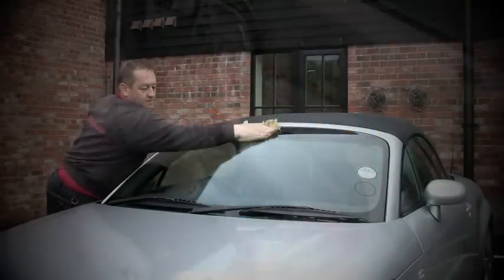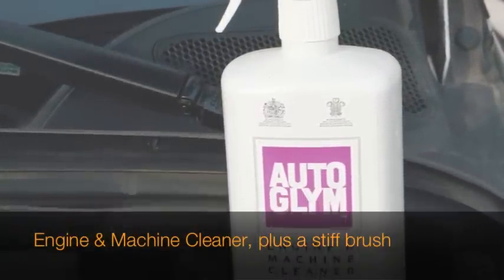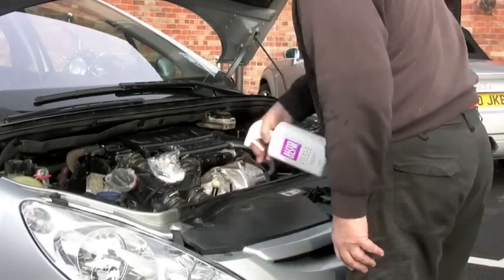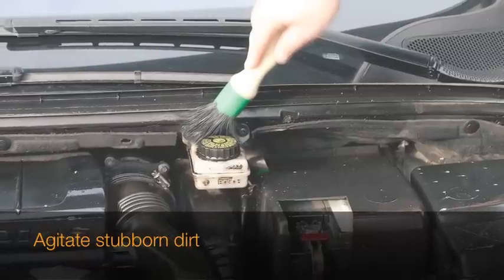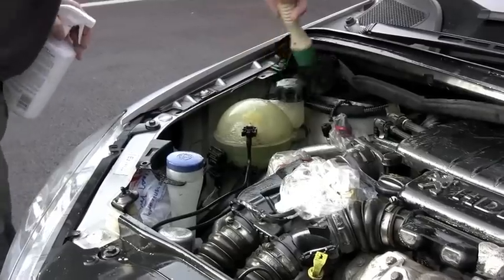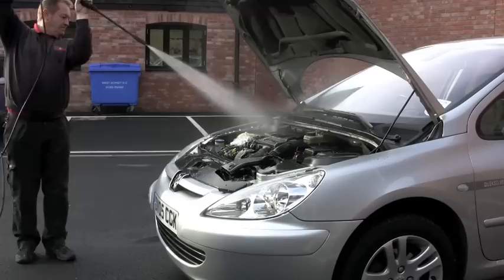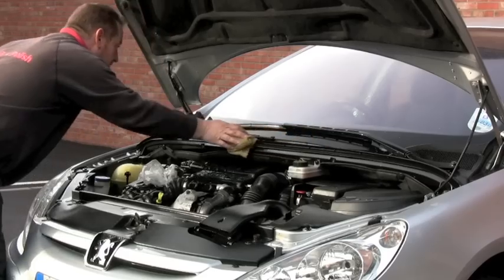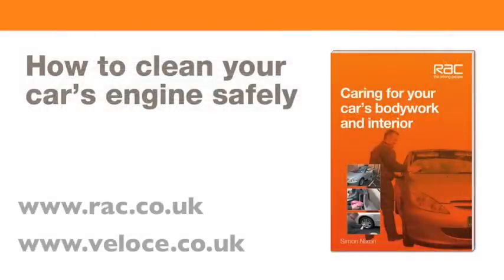How to clean your car's engine safely with Simon Nixon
Taken from Caring for your car's bodywork and interior by Simon Nixon.

With this book, you can begin caring for your car like a professional, achieving dramatic and financially beneficial effects almost immediately. It teaches you the importance of using specific chemicals for specific tasks, how to properly clean wheels, paint decontamination, polishing paintwork, waxing, interior maintenance, leather care, and much more. The step-by-step guides explain the purpose and importance of each process in a straightforward manner, and will help you carry out more complicated procedures -- such as cleaning the engine bay -- without causing any damage. With helpful illustrations and advice based on the author's many years' experience, this book will get your car looking great.